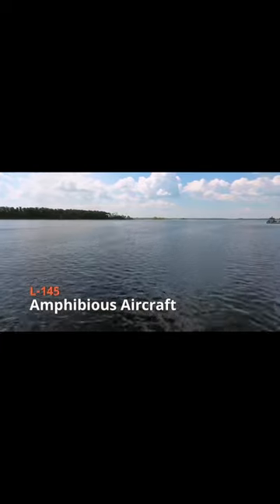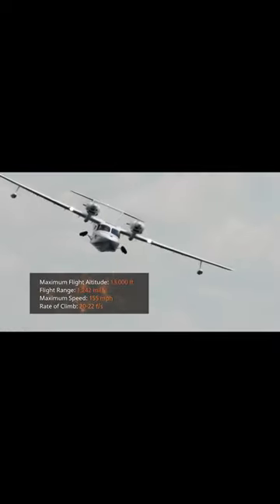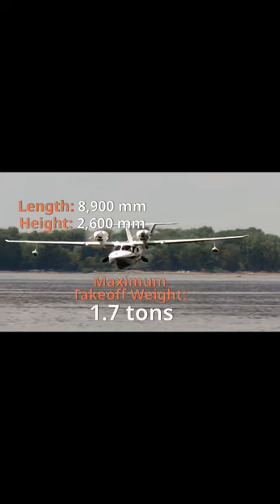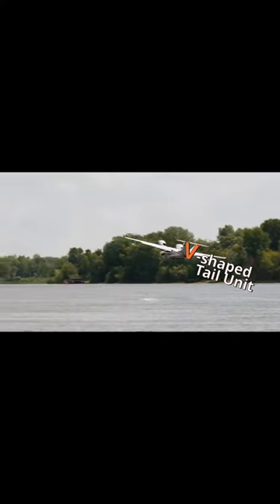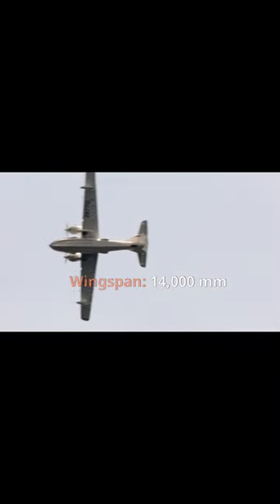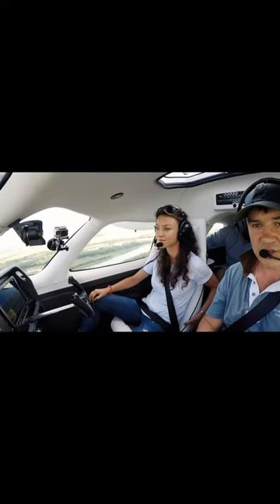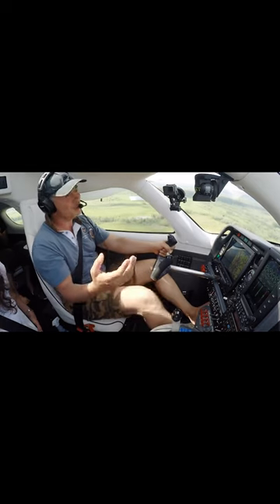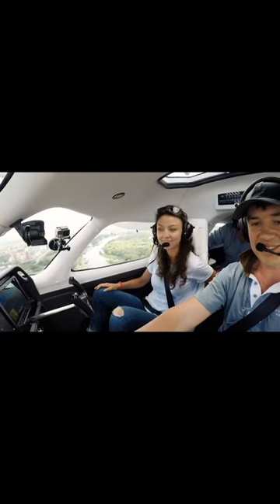Fantastic $300,000 Amphibious Seaplane ✈️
Wondering what it would be like to have a boat that could fly or an airplane that could land on water?